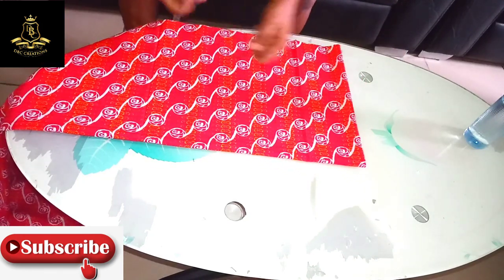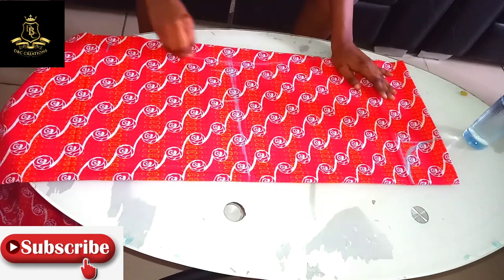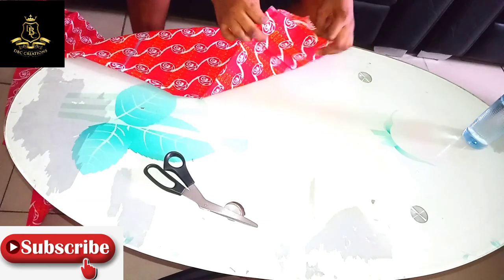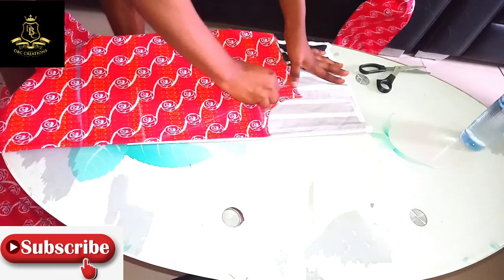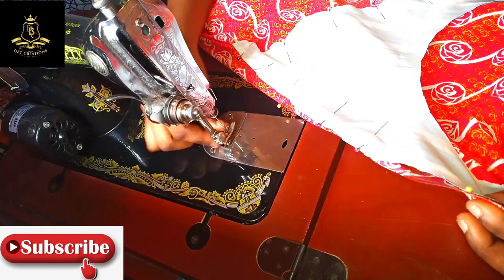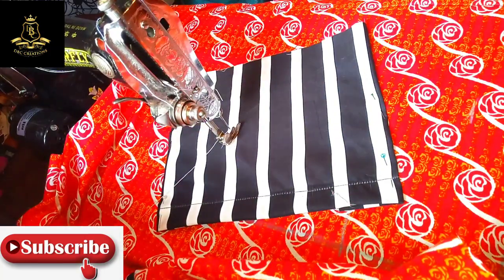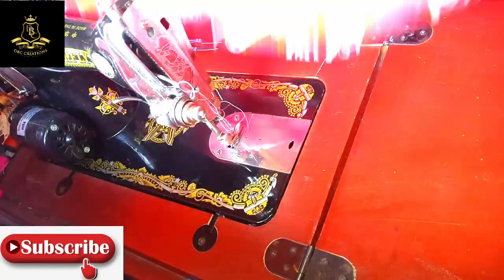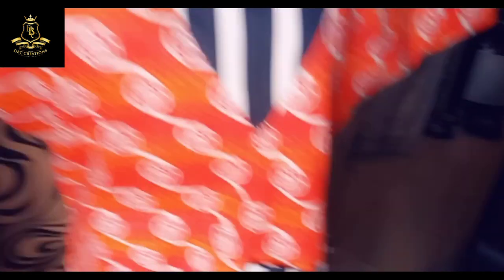HOW TO MAKE SIMPLE SHORT DRESS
This video is the simplest method on how to make a short free gown either with yoke or not. Just follow the steps on this video to make yours.